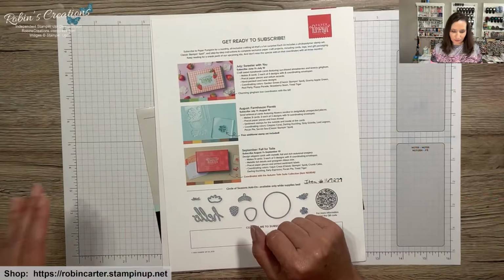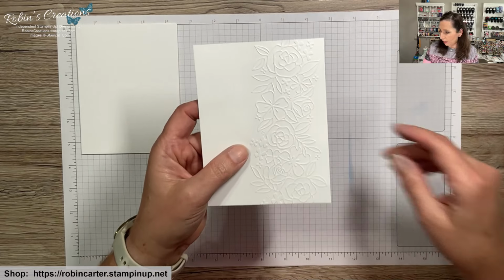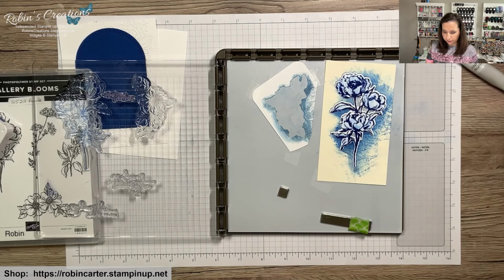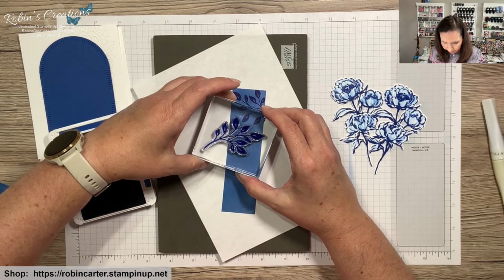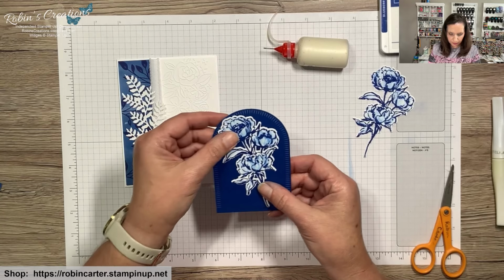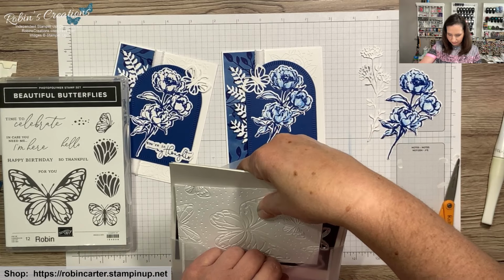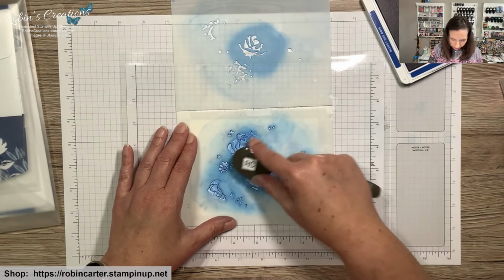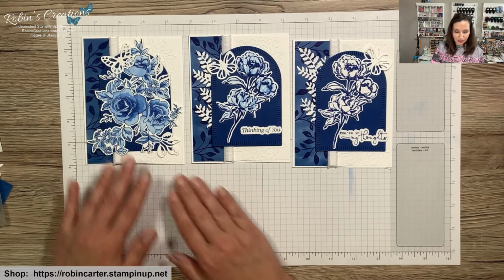3 Alternative Cards for the Beautiful Blues Kit Using 1/2 a Card Base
This video is to share my 3rd set of alternative cards, for The  Beautiful Blues Kit by Stampin’ Up! ©.

Don't miss out.  The subscription period for the July 2025 Paper Pumpkin kit is going on now until July 10th.  To start your monthly Paper Pumpkin subscription with me go  The item number for the 2nd quarter of 2025 add-on dies named Hugs Abloom is 166238 and just released are the 3rd quarter dies named Circle of Seasons item number 167277.

If you would like to purchase any products you can visit my online store where you can shop 24/7. With the new rewards program, with a purchase of $20 or more of merchandise, you earn 10% in Stampin' Rewards to be used on a future order.  These rewards can be banked for up to one year to apply towards a larger priced item.

If you do not already have a demonstrator, I would love to earn your business by choosing me, Robin Carter in Flower Mound, Texas, as your demonstrator.  Here's a link to join my team

Cleaning Brush For Stamparatus

Paper Pumpkin Stamp Sleeves (Large)
Paper Pumpkin Stamp Sleeves (Small)
9x7 Plastic Envelopes (these are the ones I showed but next is a similar smaller pack that should work)
9x7 Plastic Envelopes To Fit Kit Supplies (smaller Pack)
5x7 Plastic Envelopes
3x5 Plastic Envelopes
Needle Tip Glue Bottles
Adhesive Remover
Glass Media Mat
12x12 Paper Storage
12x12 Paper Storage
6x6 Paper Storage
Magnet Sheets 4x6
Magnet Sheets 5x7
Brother ScanNCut SDX125E
ScanNCut Low Tack Mat
Tombow Aqua Glue (dries non tacky)
Post-It Tape
Glossy Accents
White Gel Pens
White Sticky Note Flags
Thick Vellum
White Eraser
Frog Tape
3 Ring Dividers Sheets For Stamparatus
Laminating Machine
Laminating Pouches
Ink Blending Solution
Iron On Paper